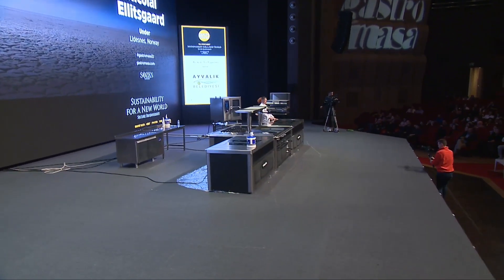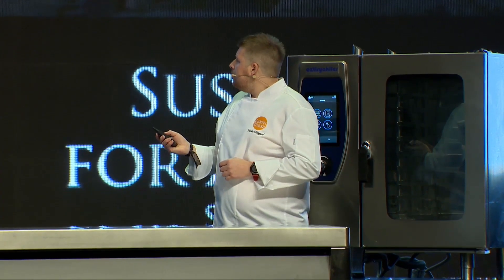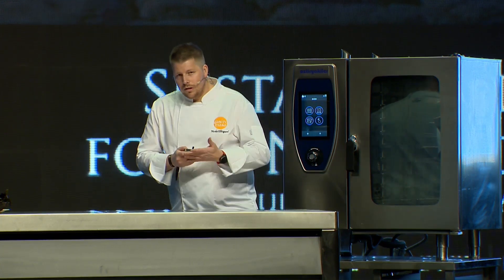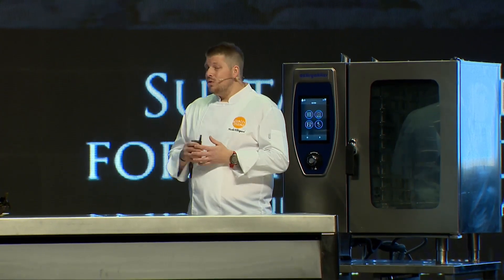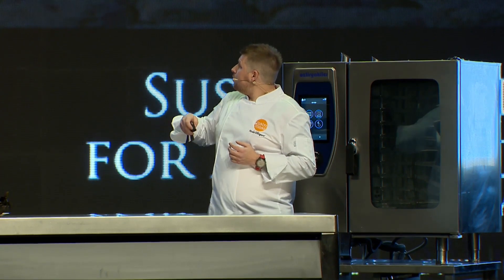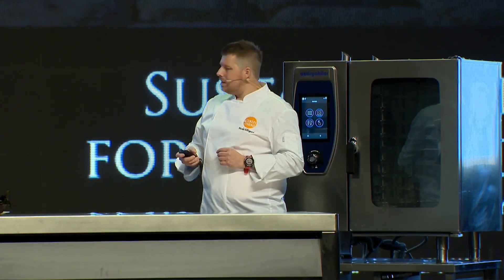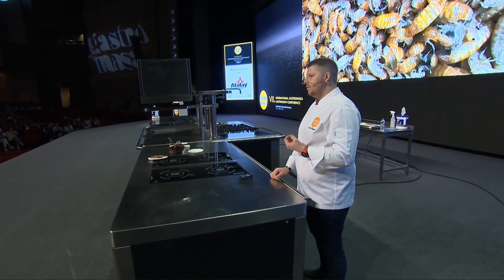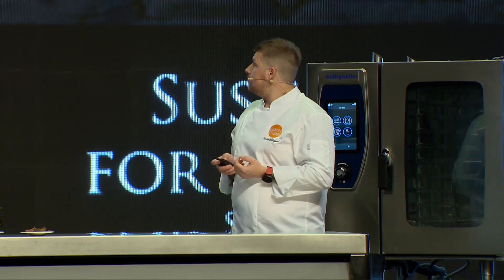VII. International Gastromasa Gastronomy Conference, Nicolai Ellitsgaard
Nicolai Ellitsgaard, Under / Norway
The Beauty Of By Catch

VII. International Gastromasa Gastronomy Conference